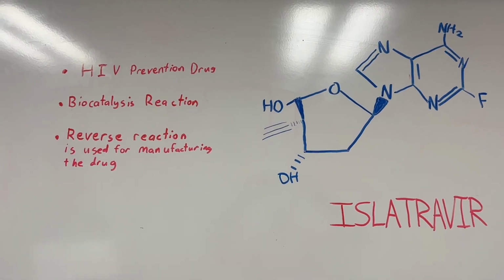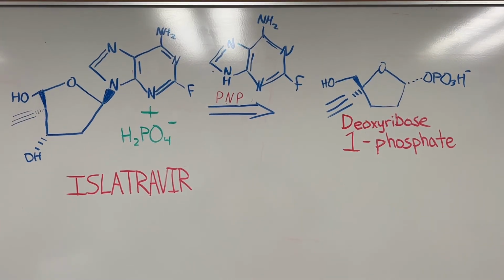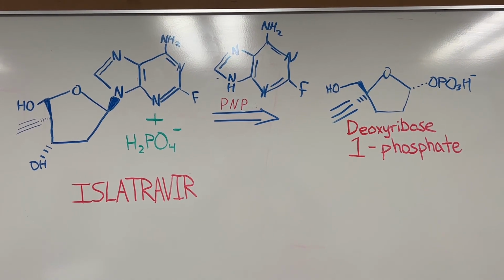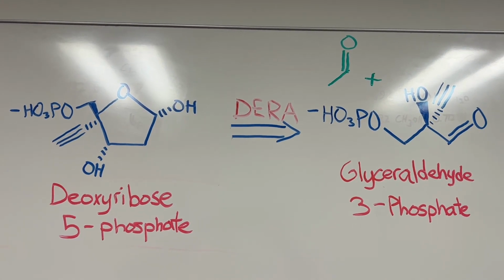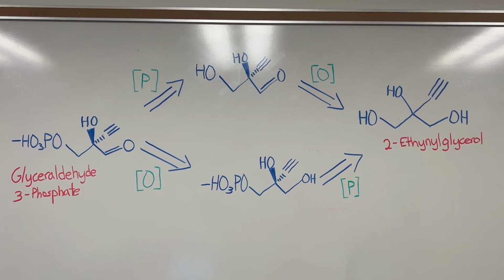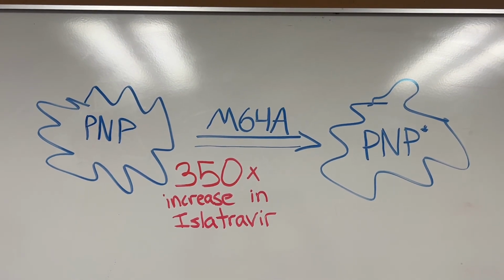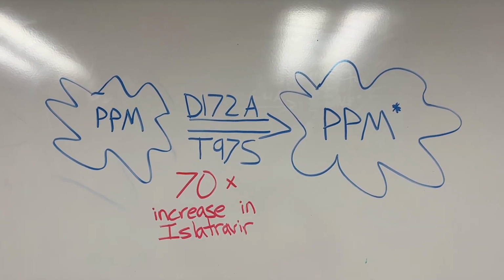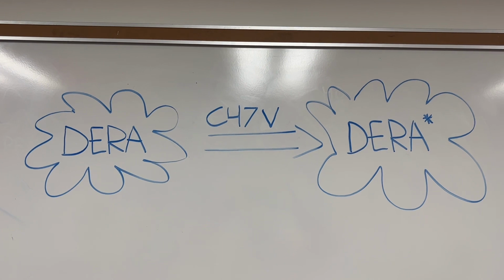Biocatalytic Production of Islatravir